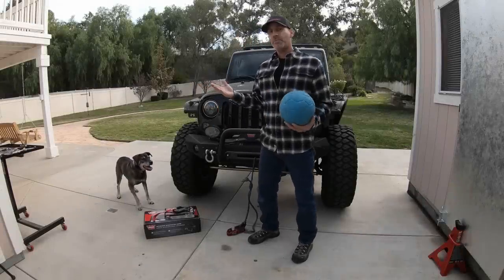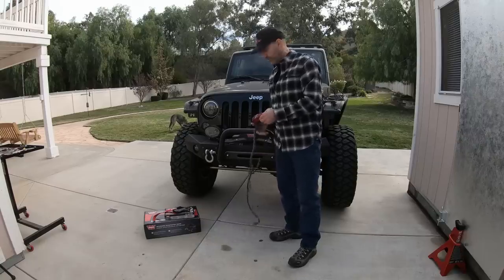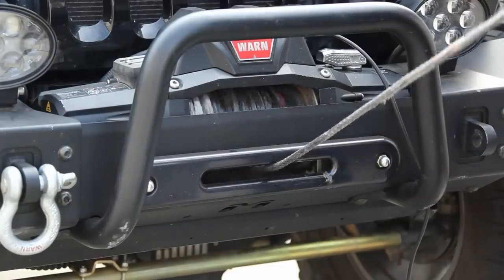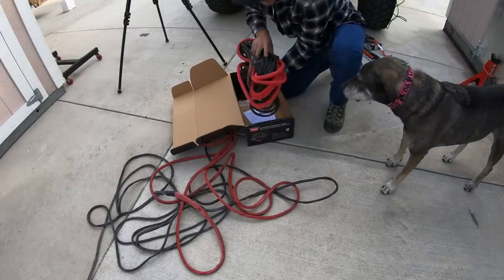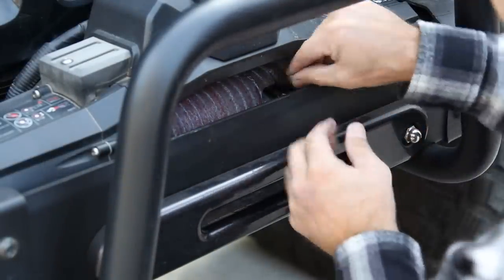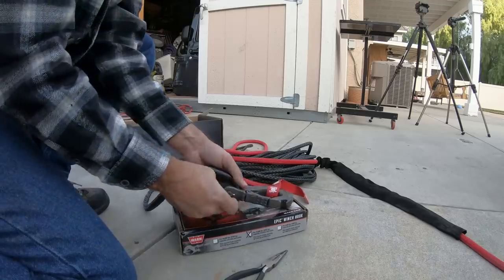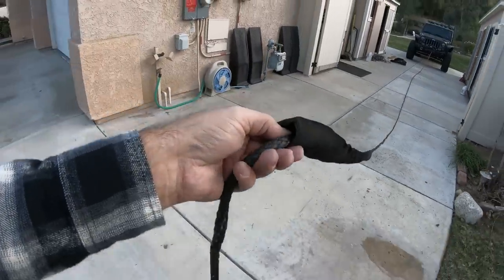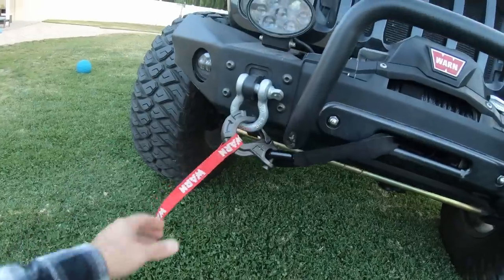Replacing a Warn Winch Rope and Hook Comparison Warn Epic or Factor55 Ultra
This time on the AutoEdits Jeep series, I'll explain how I broke my Warn Synthetic Winch Rope and Ultra Hook on Pritchett Canyon Trail in Moab Utah during the PowerStop Brakes Trail to SEMA.  Then I'll show you how to replace the winch rope with a new 100' section of Spydura Rope and change things up a bit by replacing the Factor55 Ultra Hook with a Warn Epic 12,000 lb Hook.
There's a few important things to pay attention to when winding your winch rope for the first time and I'll show you an easy way to get that done.
IMPORTANT!  Just so it's crystal clear on what happened to the rope and hook I'm replacing... I drove over the hook as it was attached to an anchor point in the ground and kept driving... side loading the hook clasp and thankfully it gave before breaking anything else more serious on  the bumper or front of the Jeep. The rope snapped at the sheer angle against the fairlead as well.  We were able to tie the hook right back into place and use it the rest of the trip!
Here's a link to the PowerStop Trail To SEMA Playlist on their youtube channel... Give this a watch... IT'S REALLY GOOD!